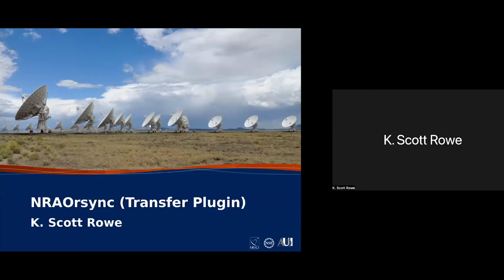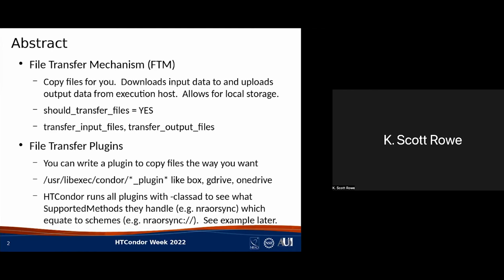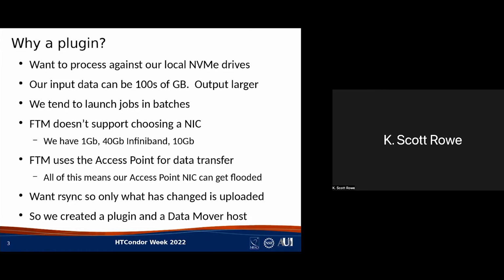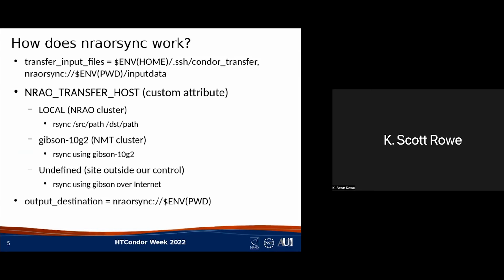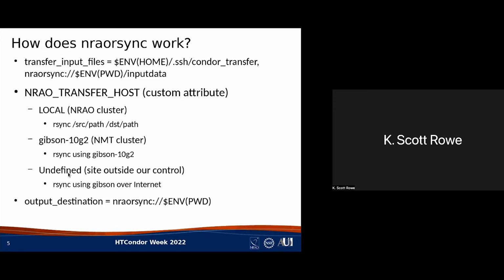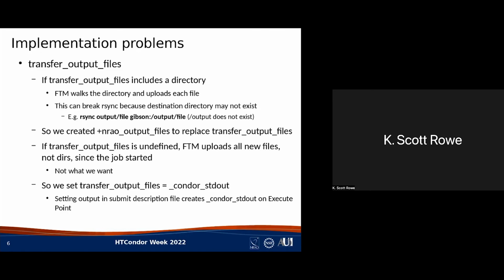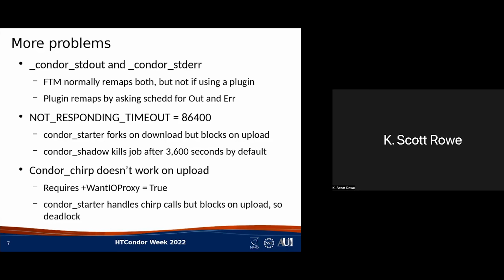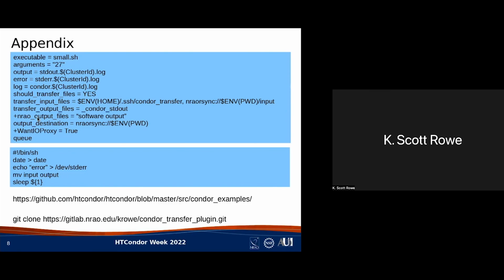nraorsync: A useful custom file transfer plugin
During thing talk, K. Scott Rowe discusses using HTCondor's File-Transfer Plugin system and rsync to copy data over faster networks than the default.